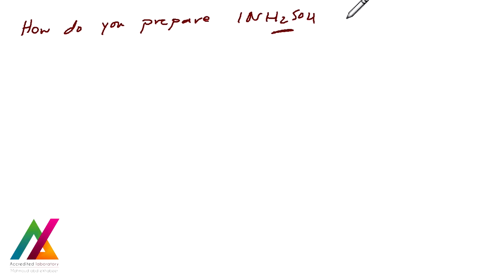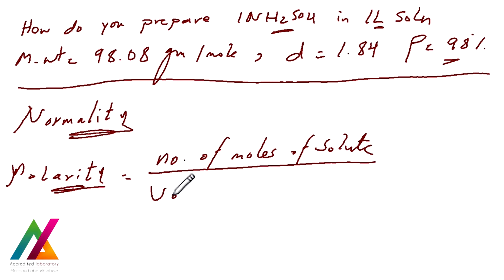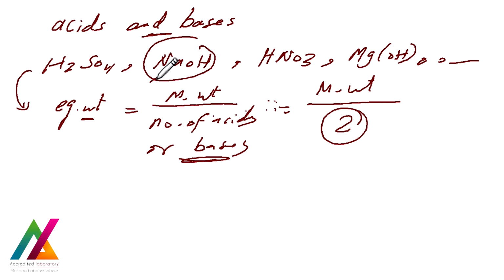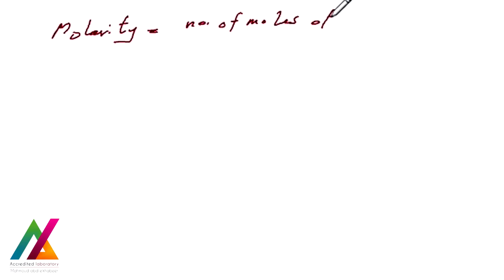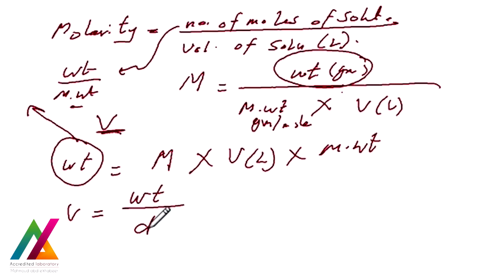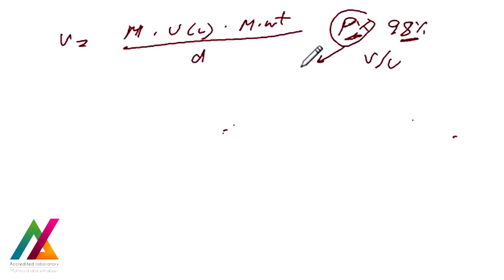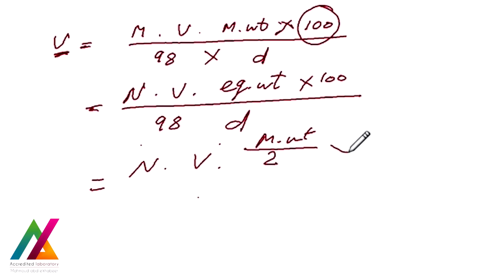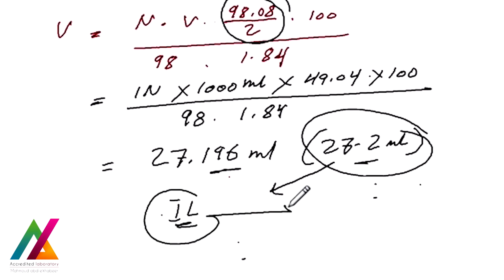How do you prepare 1N H2SO4 ?